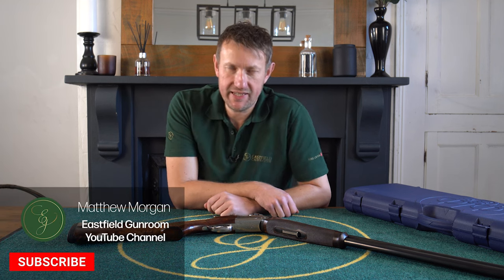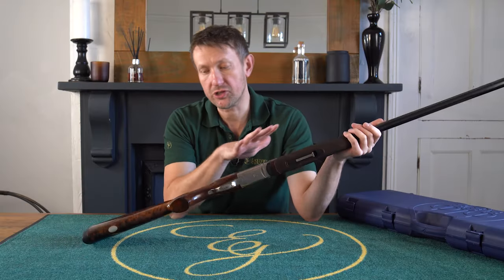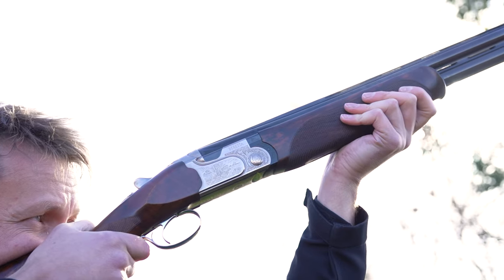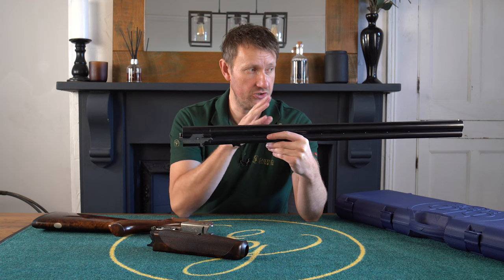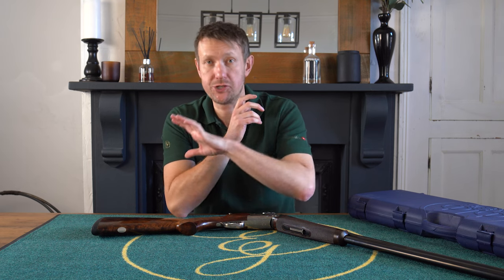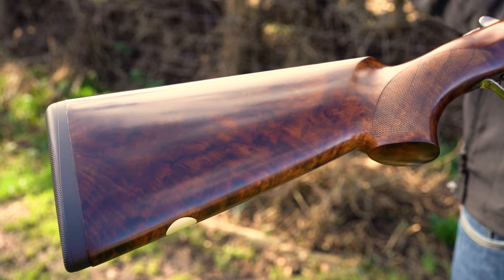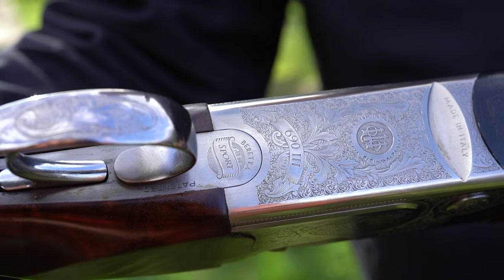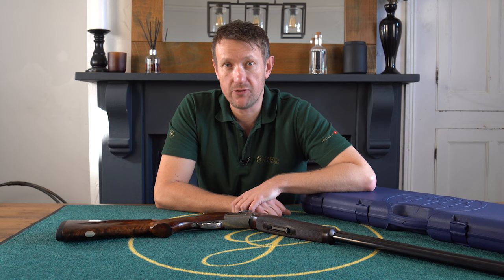Beretta 690 III Deluxe Sporting (Ltd Ed) Eastfield Gunroom review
A special limited edition Beretta is the focus of this weeks video. The Beretta 690 platform has firmly cemented it's place in the clay target shooting market with the excellent 694.

In this video Matthew takes a closer look at one of the predecessors to the 694 range and in particular a limited edition mid range sporter that has had its aesthetics elevated well beyond mid range.